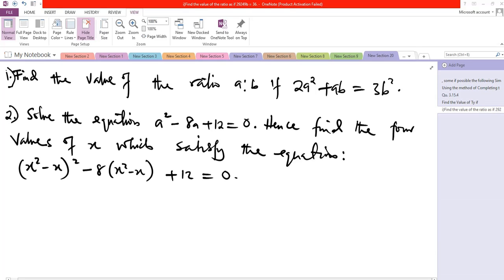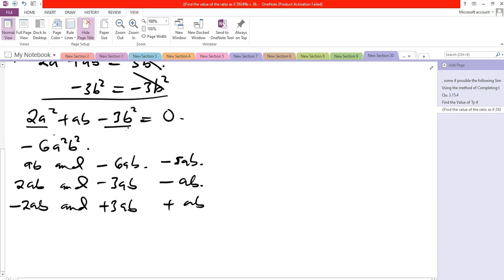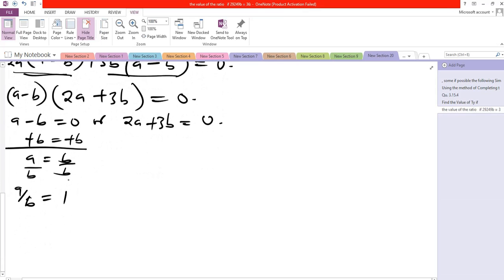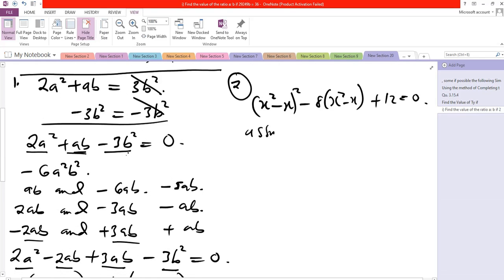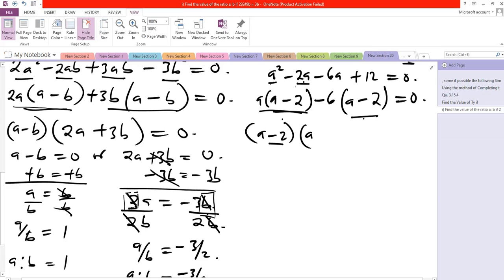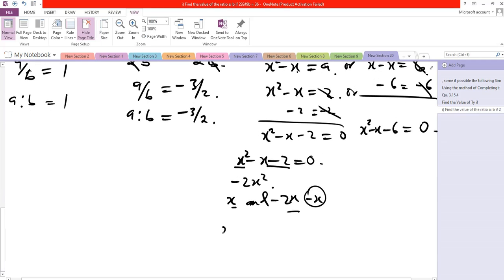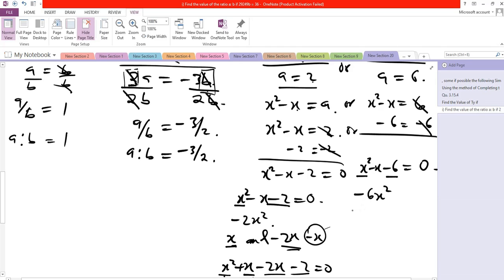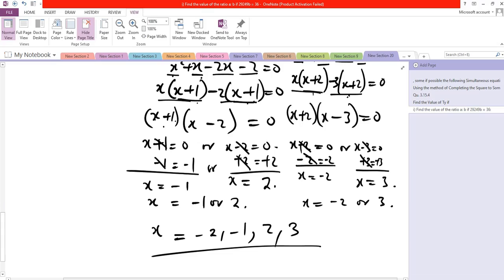Learn how to use the factorization method to solve the following equations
Algebraic Quadratic equation by factorization method: multiply the highest power term and the lowest power term, the two factors of the product whose sum is equal to the midterm is used to factorize it.